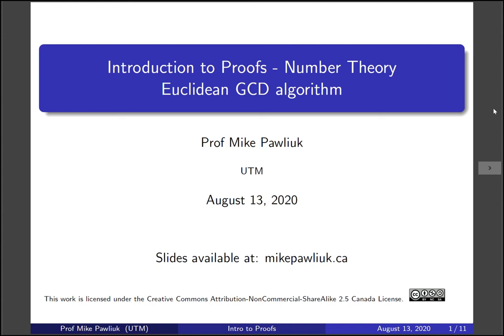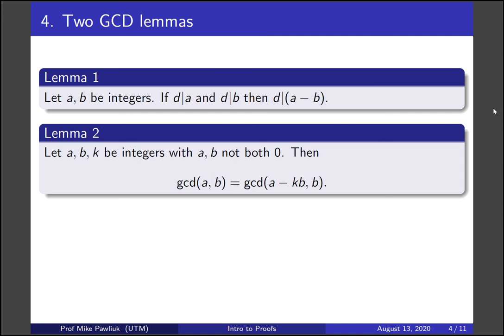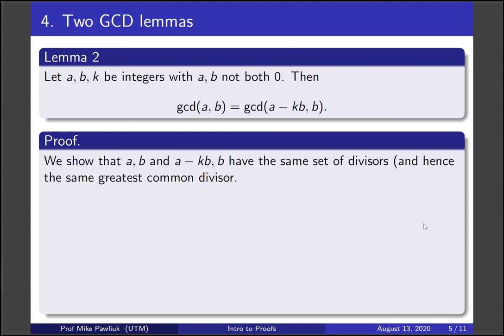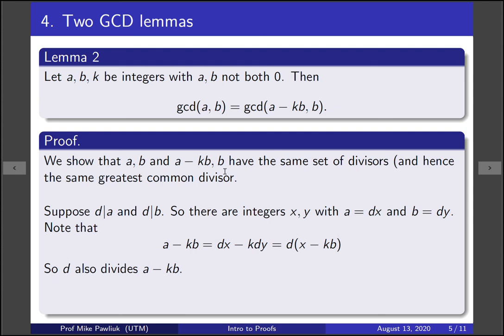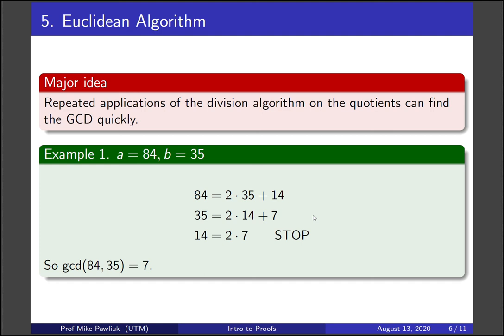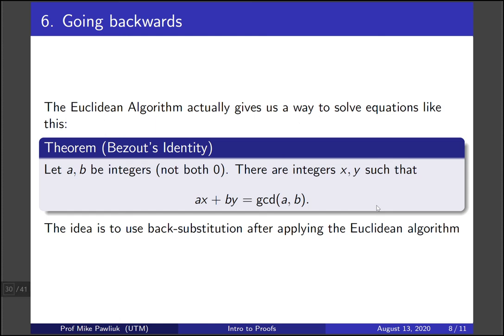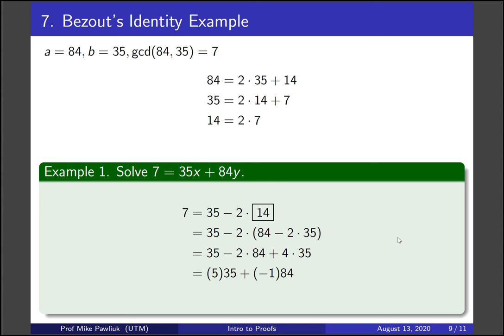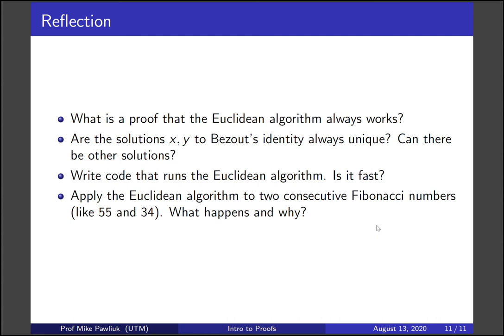Intro to Proofs - Number Theory - Euclidean GCD Algorithm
Topics covered:

1. Euclidean GCD algorithm
2. Bezout's Identity